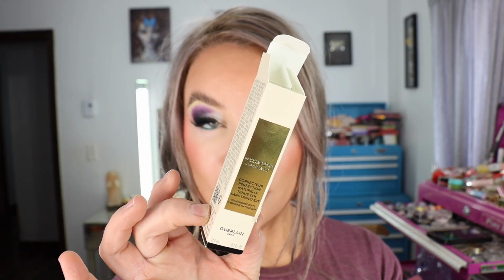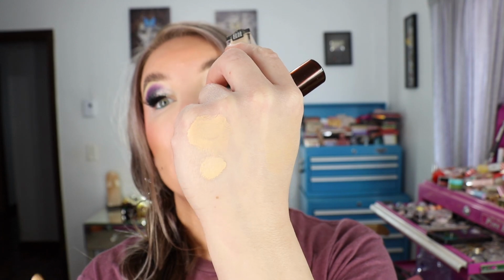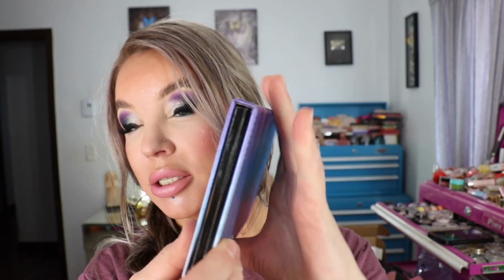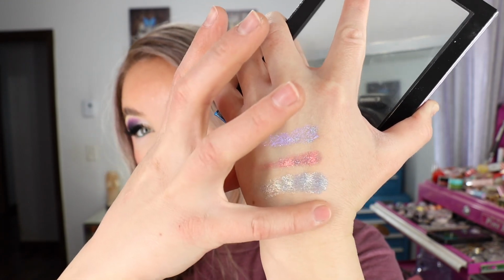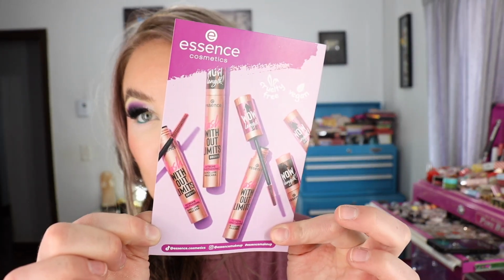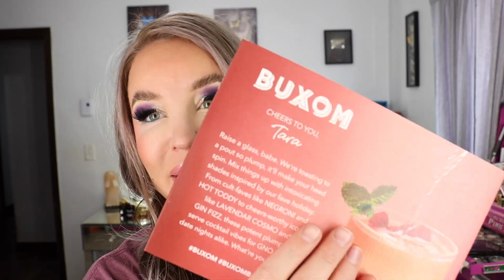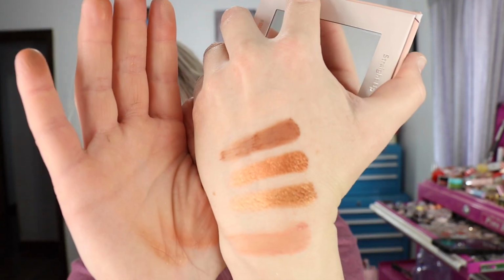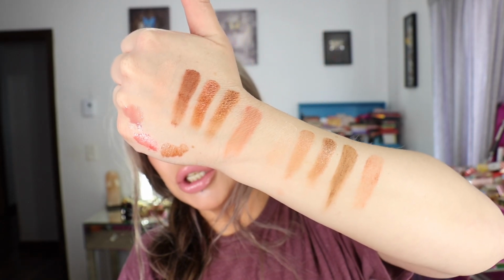Haul : Guerlain, Adept Cosmetics, Essence, Buxom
Products Mentioned in Video :
*Guerlain Terracota Concealer in 0N
*Essence Lash Without Limits Mascara

Products I'm wearing in this video:
*No7 Protect & Perfect Foundation in Cool Vanilla
*Essence Lash Without Limits Mascara in Black
*Huda Beauty Easy Bake Powder in Cupcake Powder
*MAC Saint Germain Lipstick
*Colourpop BFF Lippie Stick
*Dior Backstage Blush in Cherry
*Inglot Playinn Soap Brow in Brown
*Covergirl Simply Ageless Foundation (eyeshadow Primer)
*KVD Pomades in Power Green
*NYX Brow Pen in Ash Brown